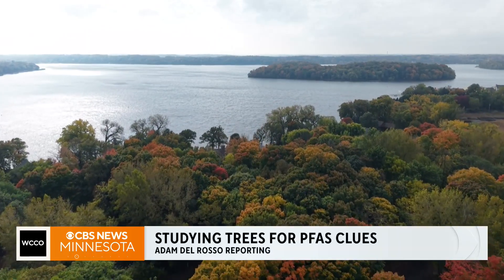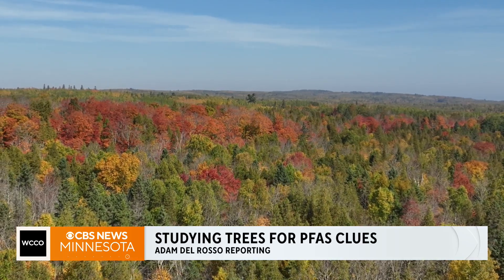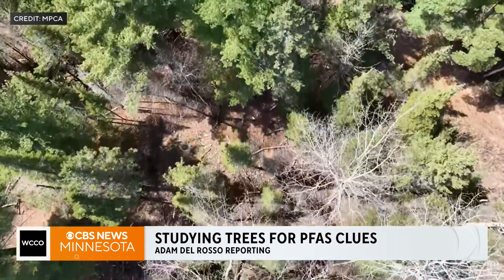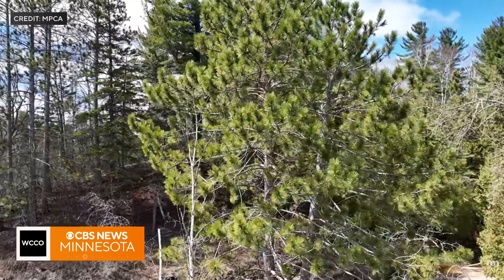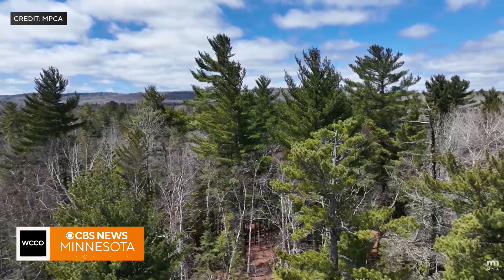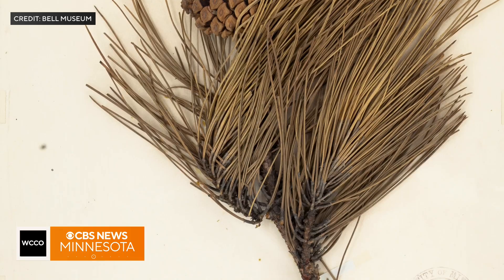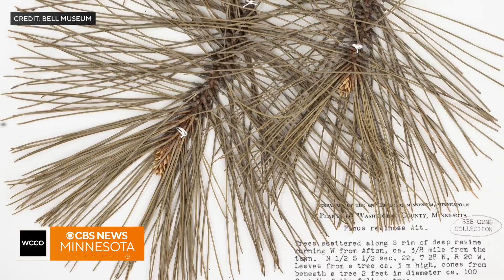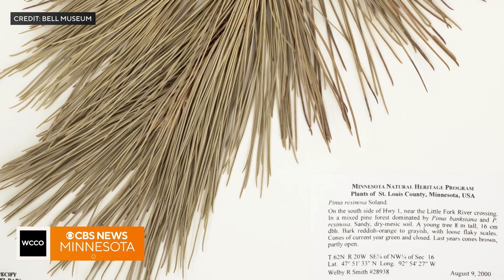How scientists are using pine needles to learn more about PFAS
We know forever chemicals, known as PFAS, are a growing concern. That's why the Minnesota Pollution Control Agency wants to get a better idea of just how pervasive they are in our environment. Adam Del Rosso got to learn more this week about their newest way to track them.